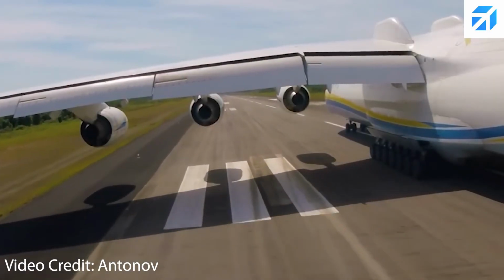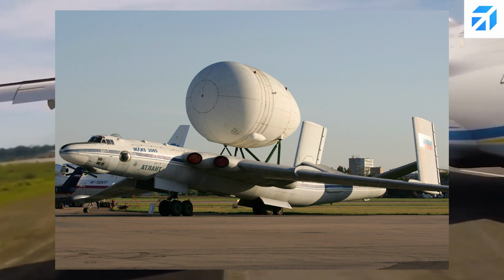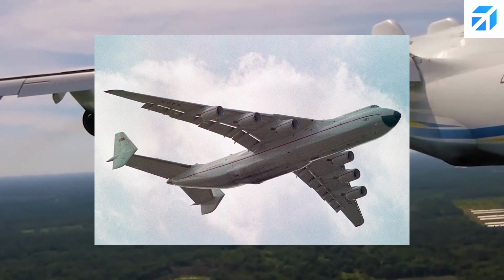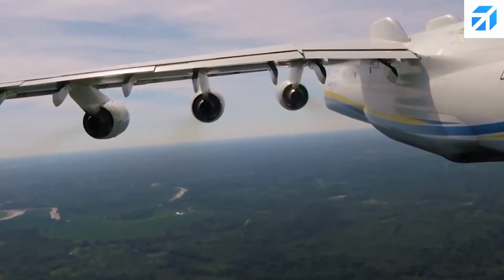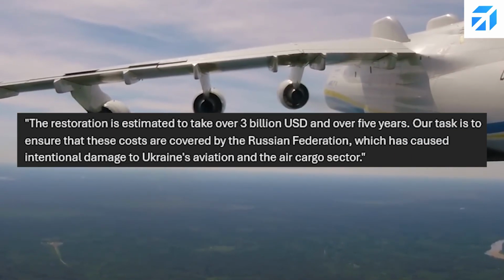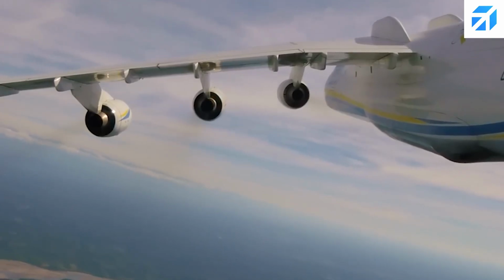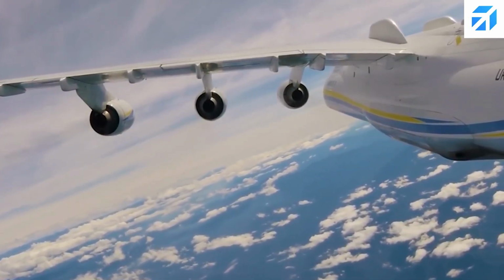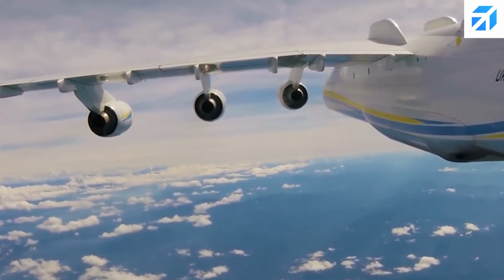The Antonov An-225 Mriya: It's History, The Ukraine War, Controversy & More!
The Antonov An-225 Mriya was an aircraft of sheer size and beauty. It’s history has been vast, and has been a popular sight around the world. Let’s take a look at this aircraft’s history as well as what comes next within this. Welcome to this special edition of The Inside Story.

Overlayed Video Credit: Antonov.